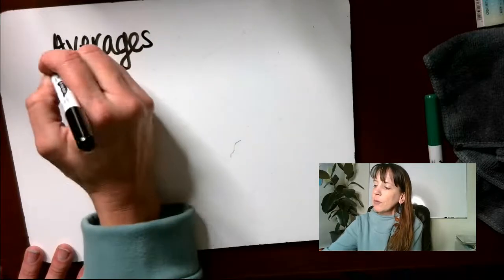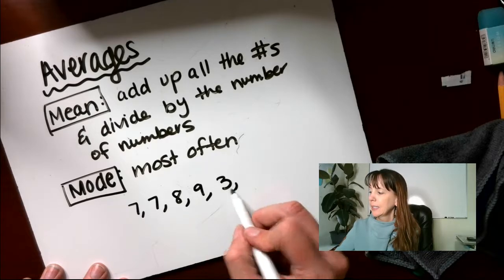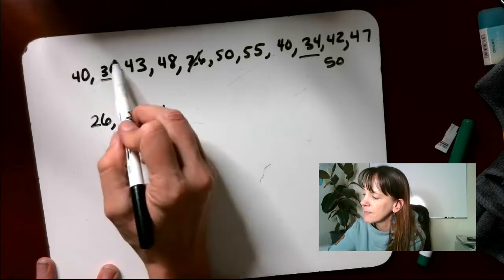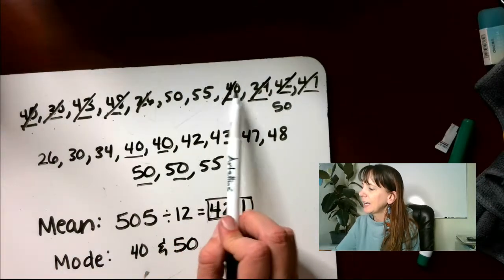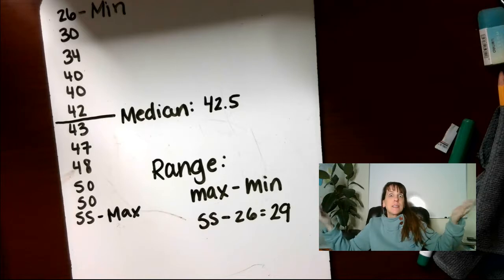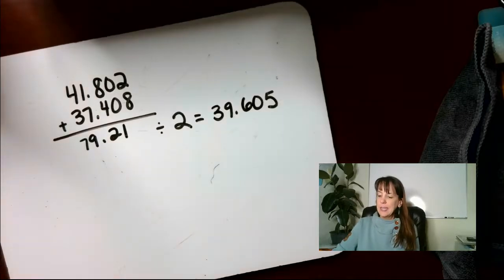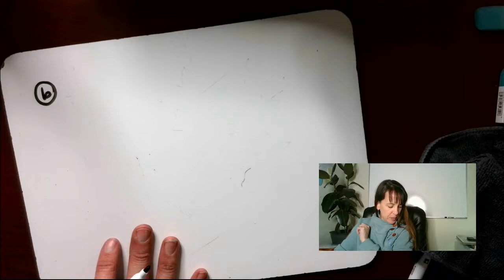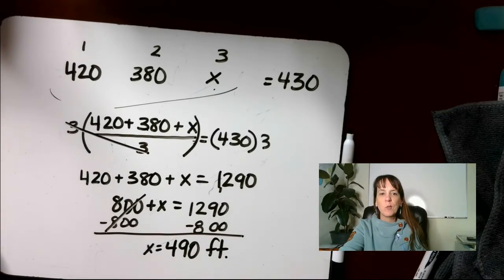26 Saxon Pre-Algebra, Averages in Word Problems, Mean, Median, Mode, and Range